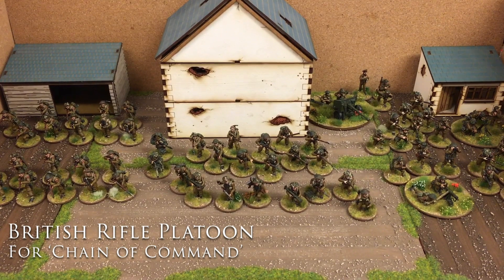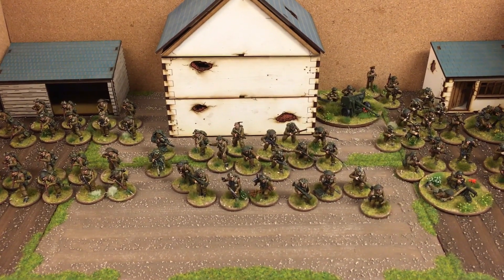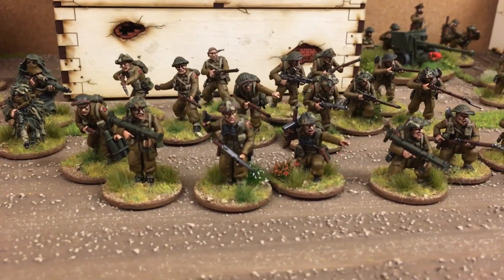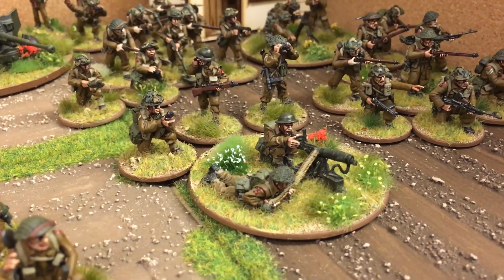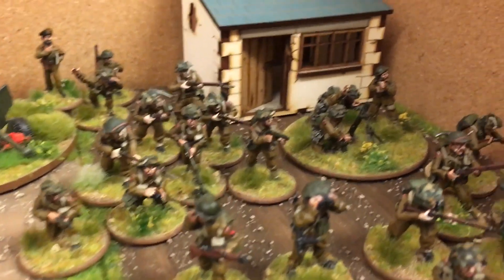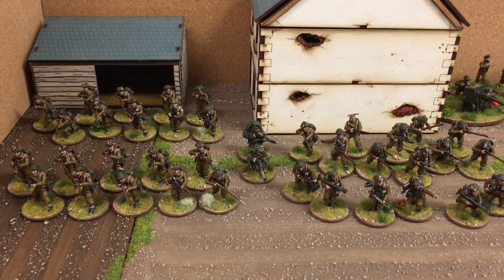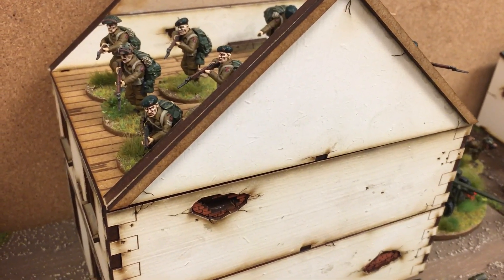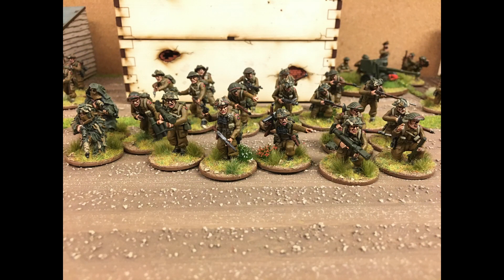British Rifle Platoon - Warlord Games (Bolt Action)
My 28mm WW2 British & Commonwealth Rifle Platoon, plastic and metal figures from Warlord Games and arranged for 'Chain of Command' by the TooFatLardies.

These were in the main commission painted by James Brewerton over at Exiles Painting - I highly recommend his services to you if you're looking for a professional, timely and competitively priced service.

Details such as rank, regimental and divisional insignia were all added by me afterwards and I also elected to do the basing myself. Certain additional figures were painted by myself to add to the collection in order to expand some of the options available. I tried my best to match James' style, but you can tell which I painted because of how pale they turned out!

0:00 - Intro
0:15 - Overview
2:00 - Support Options